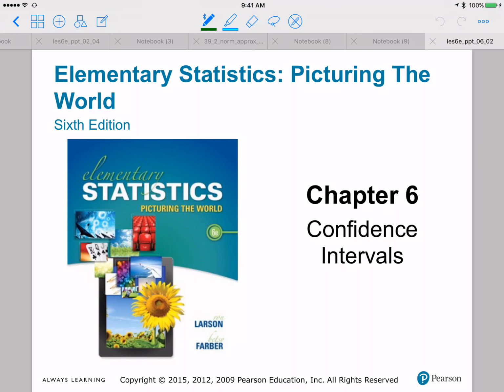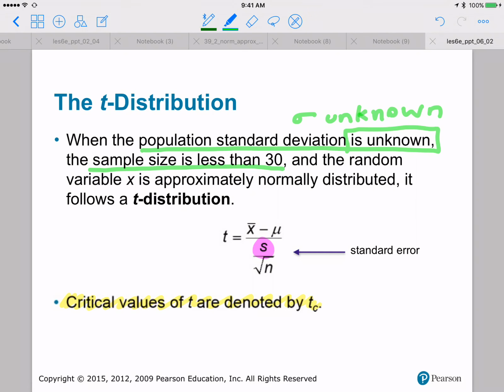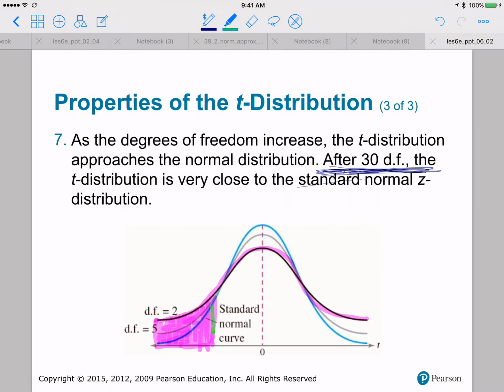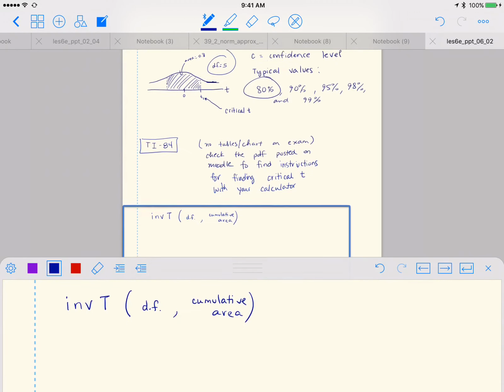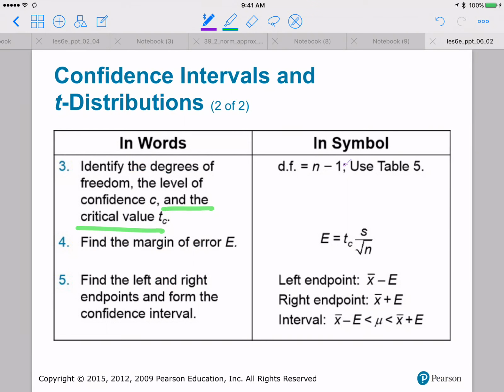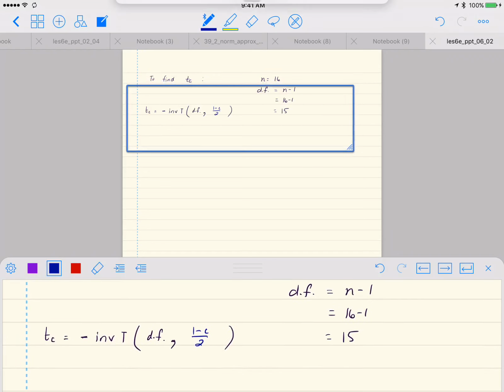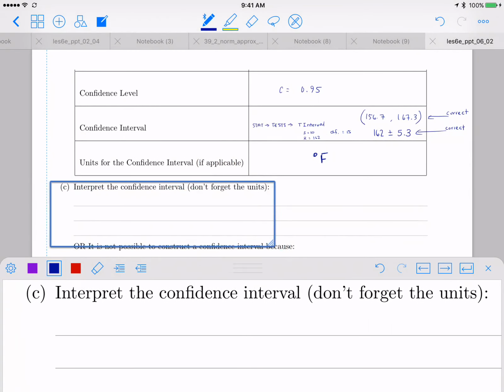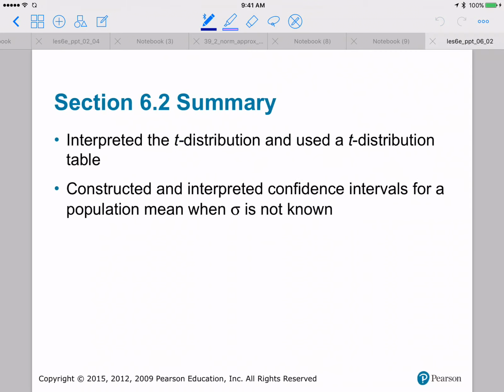Confidence Interval for the Mean Sigma Unknown (6.2)